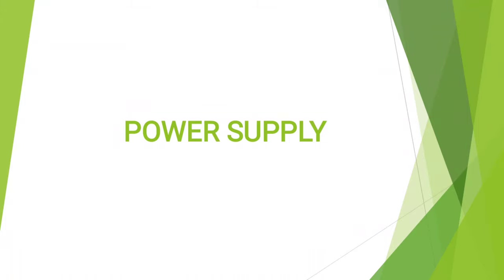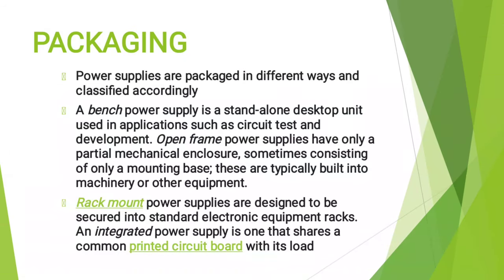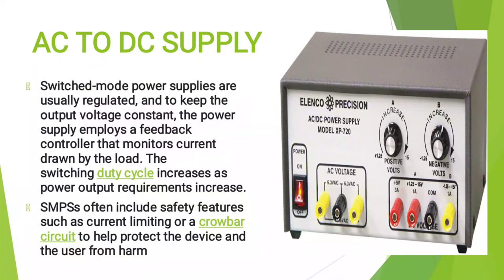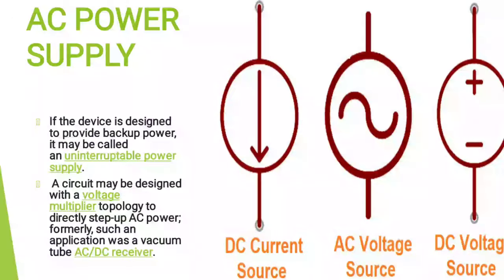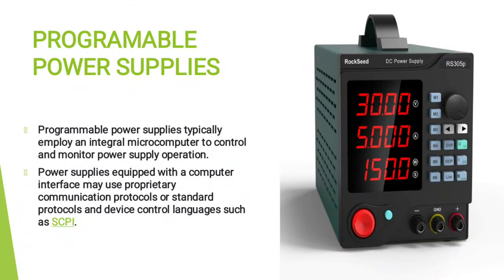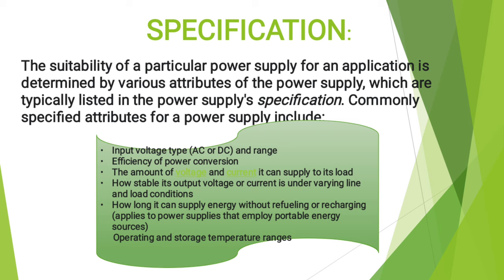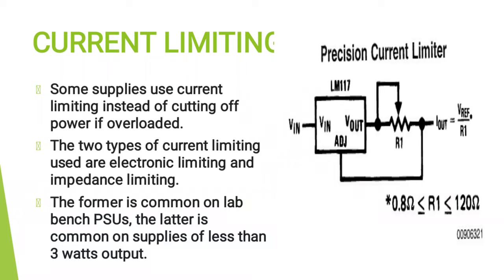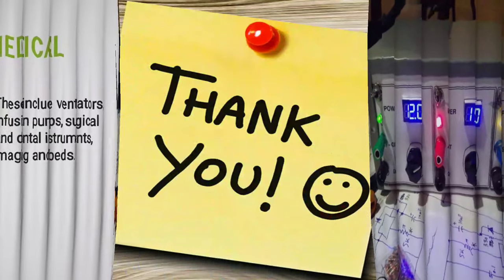What is a power supply of a computer? AC to DC Supply, Uninterruptible Power Supply, Fuse